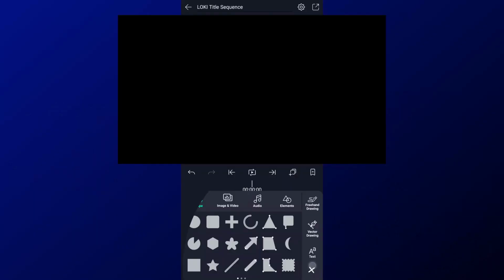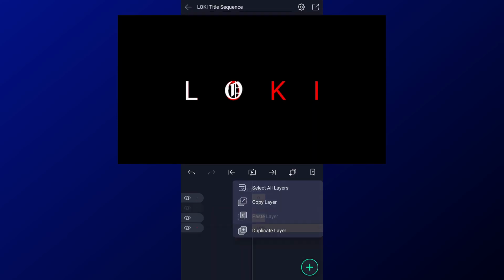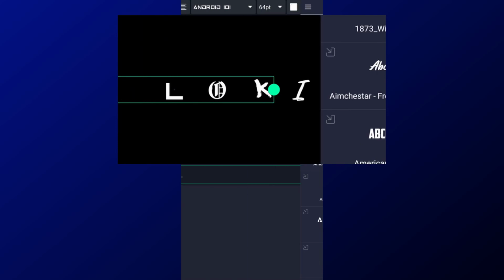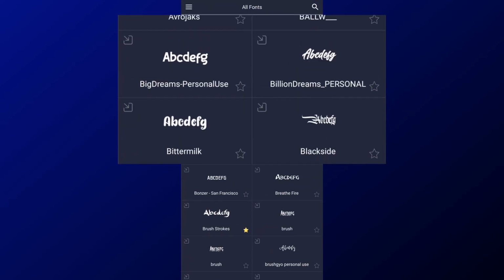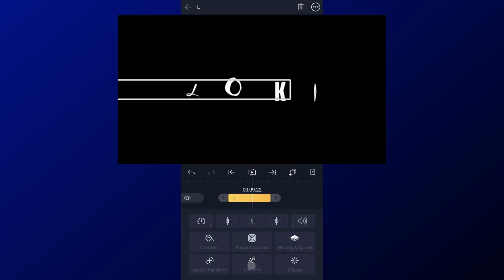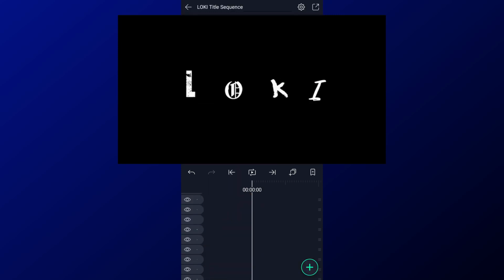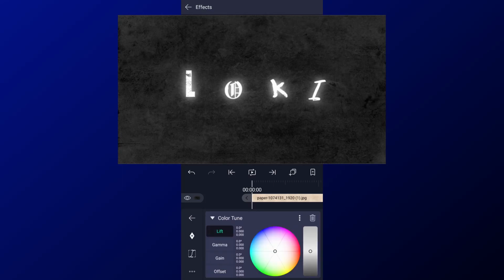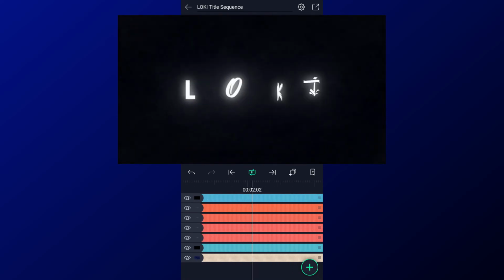Create the Loki Title Sequence in Alight Motion | Tutorial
This is Your Friend Mahesh Parchake.

In this Alight Motion Tutorial, We are Going to Recreating LOKI Title Sequence.

You Can Download this Project File and Also Download XML File From Our Blog.

Every video of this Channel made with Love so don't forget to leave a like and if you want to get more awesome Tutorials like this then Subscribe and tap the bell icon to get videos 1st from this channel.

About Alight Motion ::

Alight Motion, is the first pro motion graphics app for your smartphone, bringing you professional-quality animation, motion graphics, visual effects, video editing, and video compositing. • Multiple layers of graphics, video, and audio • Vector and bitmap support (edit vector graphics right on your phone!) • Visual effects and color correction • Keyframe animation available for all settings • Animating easing for more fluid motion: Pick from presets or build your own timing curves • Velocity-based motion blur • Export MP4 video or GIF animation • Solid color and gradient fill effects • Border and shadow effects • Group layers together • Save your favorite elements for easy re-use in future projects. Alight Motion is free to use with basic features and a watermark on videos you create. There are several paid membership options in the app to remove the watermark and access premium features.

Stay Creative,